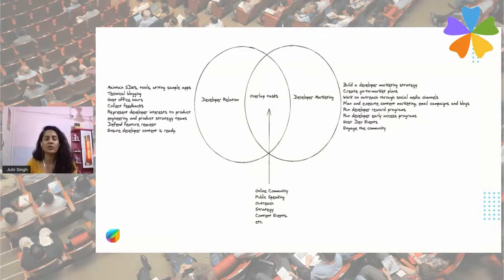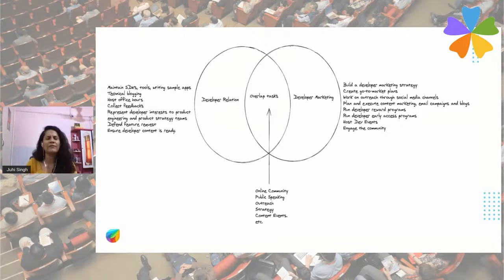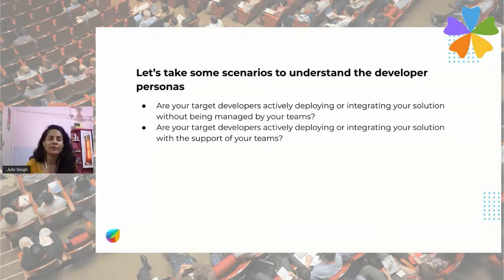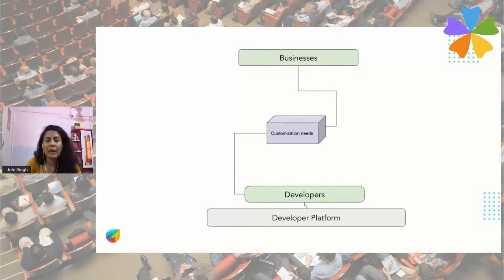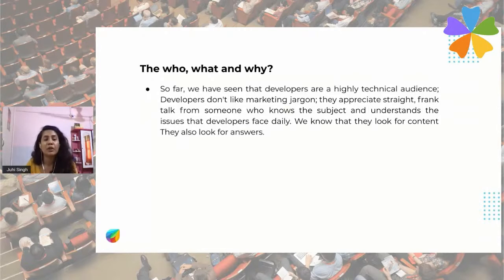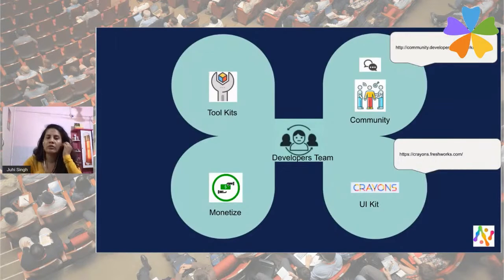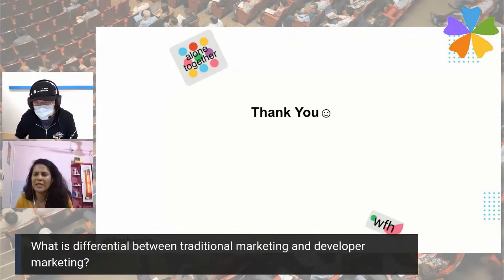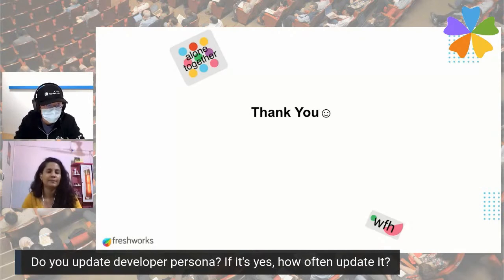Understanding Developers - The Dev Marketing Angle. by Juhi Singh at Freshworks Inc.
DevRel/Asia 2020 is an online conference about DevRel(Developer Relations). It held on Nov. 14th, 2020.

This is a talk by Juhi Singh at Freshworks Inc..